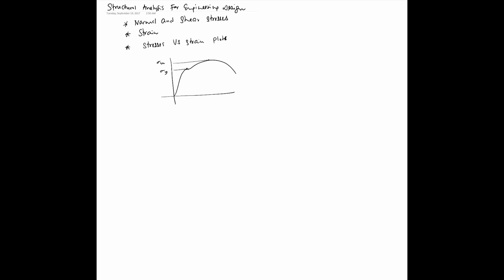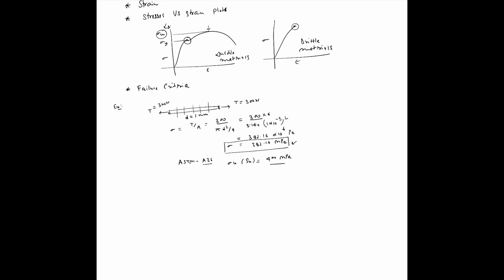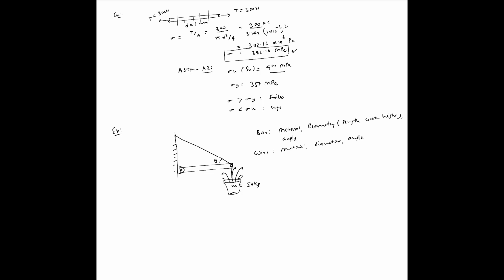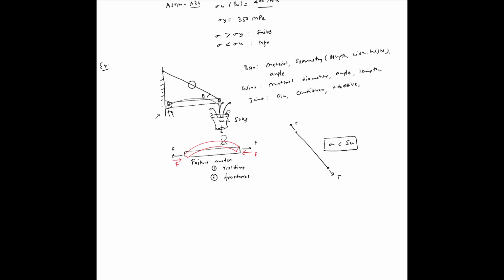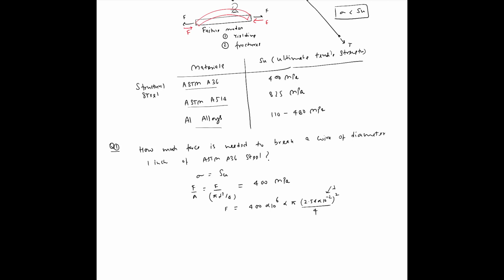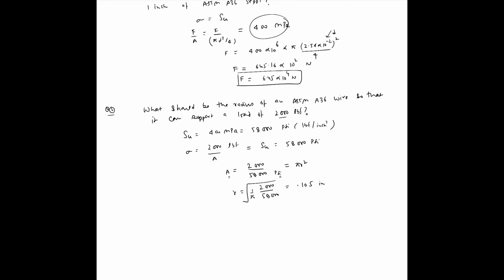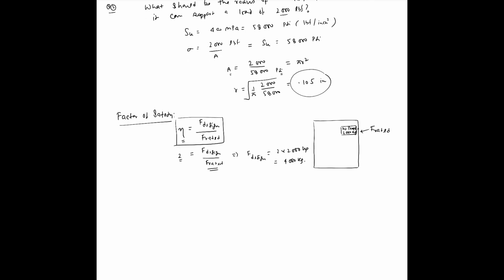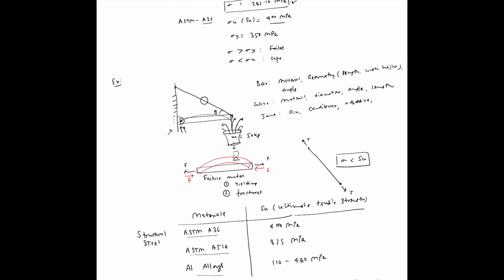Structural Analysis for Engineering Design I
Stresses and Strains: Structural Analysis for Engineering Design I